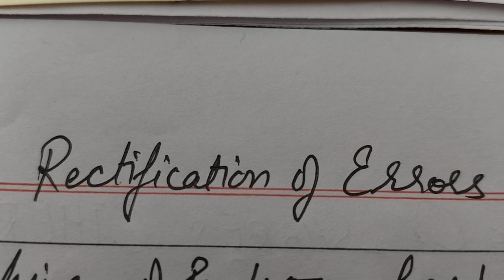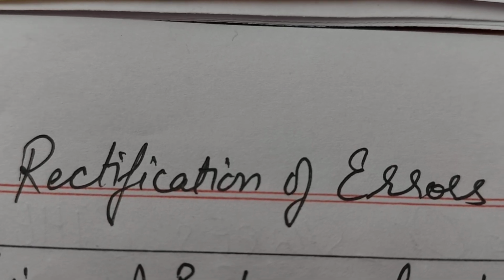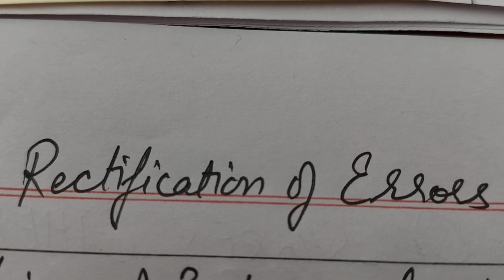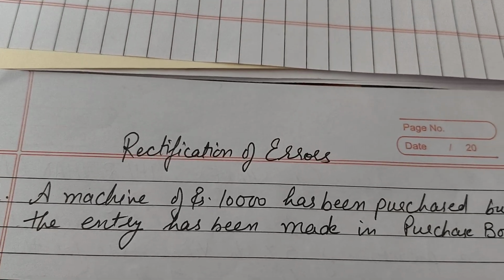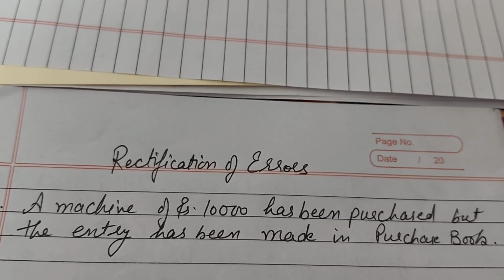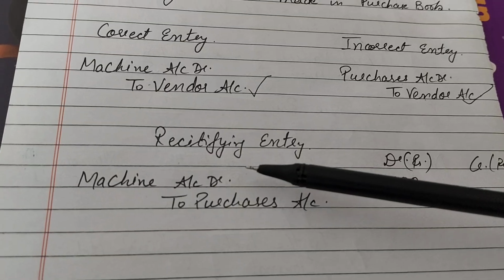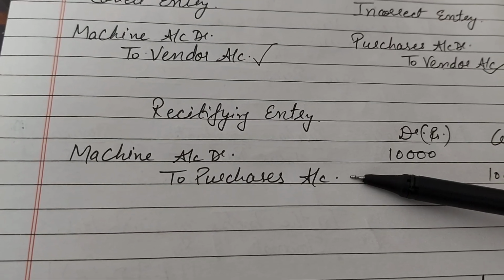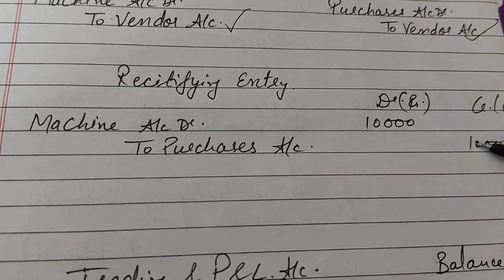Part 2 Rectification of errors and its adjustments in final accounts - class 11- Accountancy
Rectification of errors and its adjustments in final accounts case 2 - class 11- Accountancy